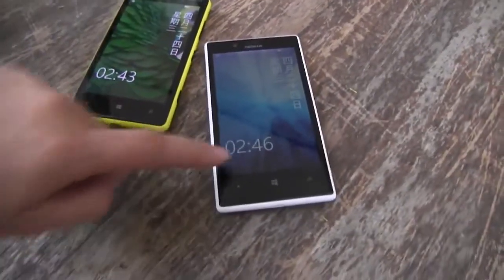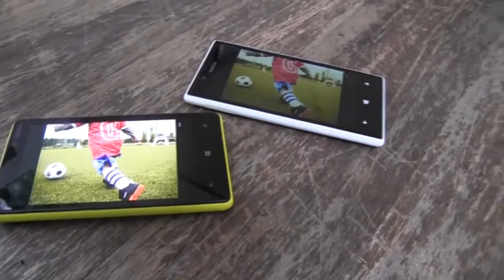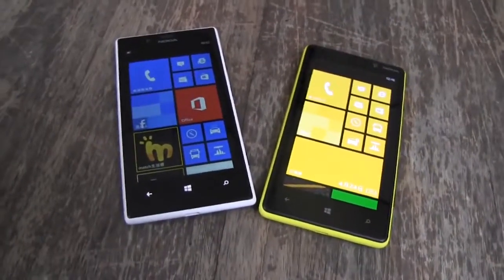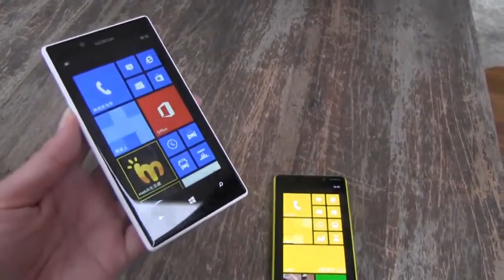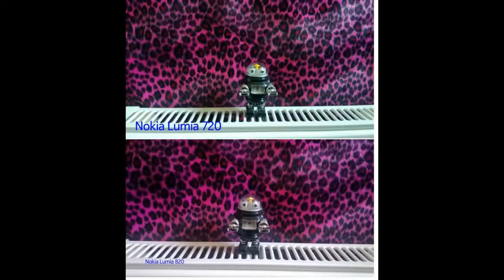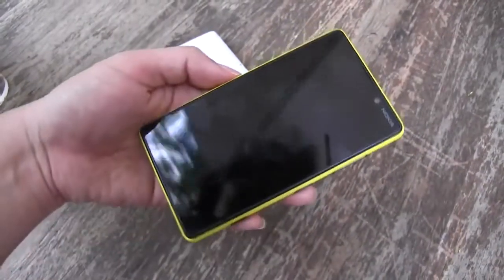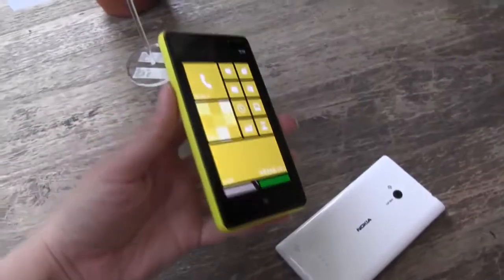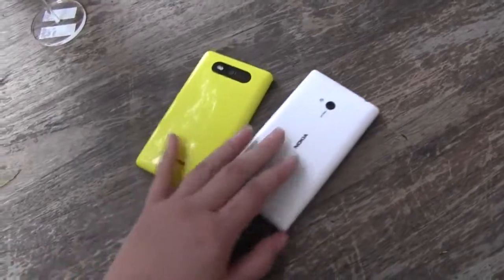ノキアLumia 720対のLumia 820 比較 -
あなたは720をピックアップする場合は、 and#39再ここにあなたが行く、820に熱心であればここにリンクhttp //amzn.to/11FICzZです：http //amzn.to/14RdKT1ノキアは、私たちは and#39再彼らのミッドレンジの携帯電話のトップ2携帯電話をチェックアウトし­、彼らのポートフォリオにいくつかの携帯電話を追加しました彼らは両方とも4.3イ­ンチで同じ画面サイズを提供していますが、非常に異なる探しデバイスです我々は、彼­らが異なる正確にどのようにチェックしてくださいのLumia 720と820のボンネットの下に私たちは and#39VEのデュアルコアキンギョソウプセッサを得たが、720は、副腎3­05 GPUと1GHz以上で動作していると820は副腎225 GPUを搭載した1.5​​GHzのCPUをを持っています平均的な消費者のための­最大の違いは、バッテリーの寿命となり、720は2,000 mAhのバッテリーであなたに通話時間の13.5時間を与えるだろうと820だけで1­,650 mAhのパックであなたに8.5時間を与える